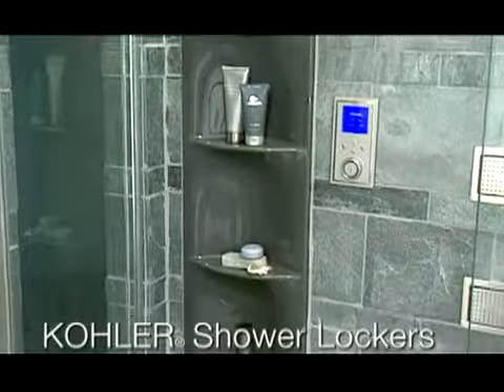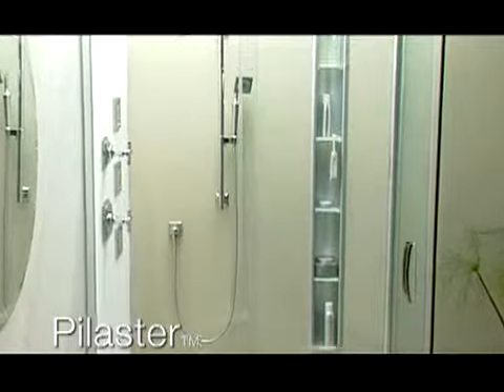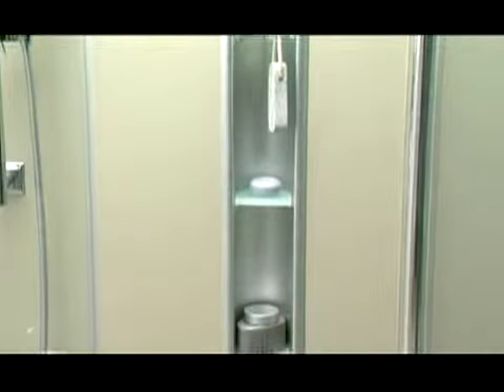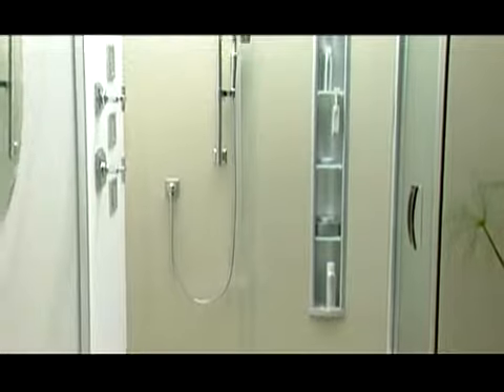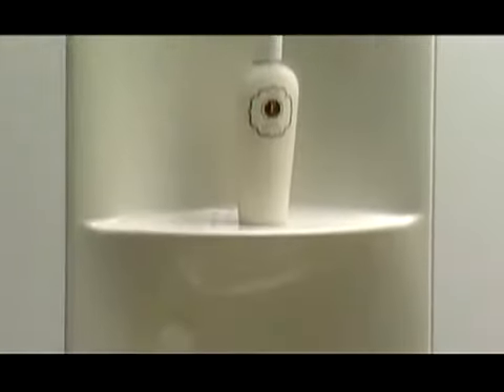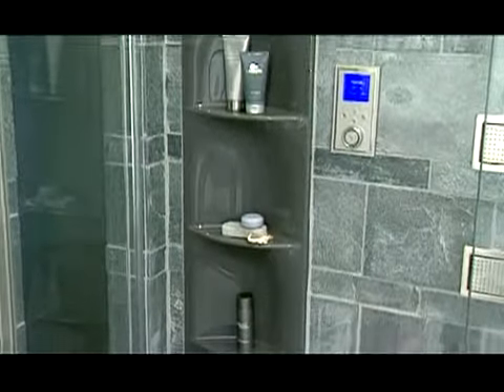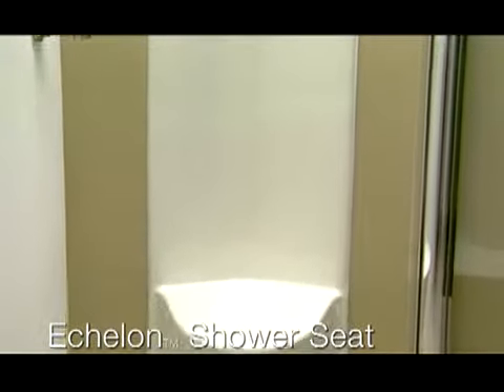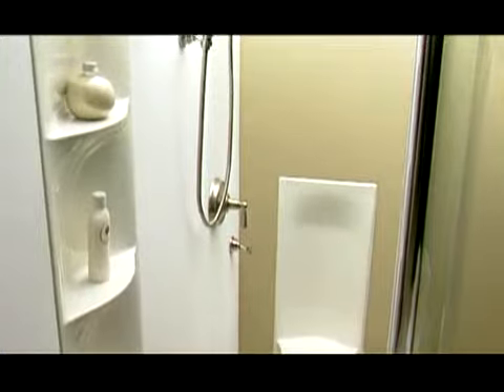Kohler Shower Lockers and Seat - ShopDPO.com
DesignerPlumbingOutlet is an online retailer who sells Kohler Faucets and Fixtures